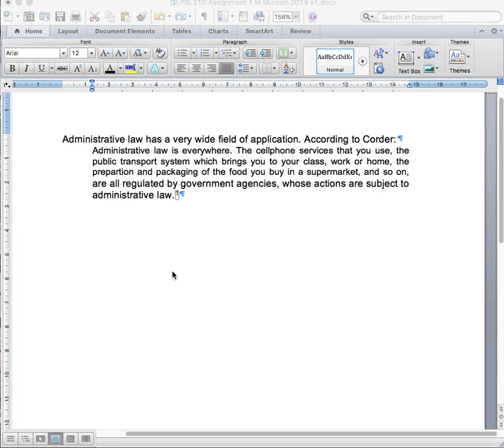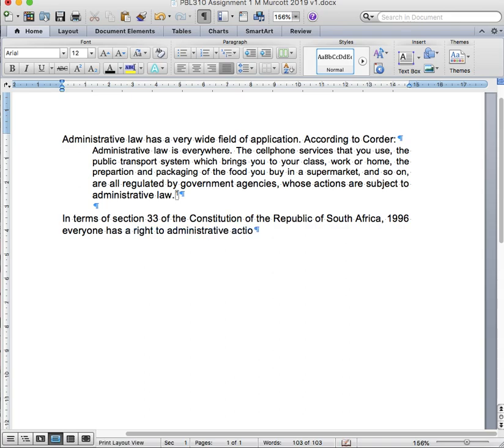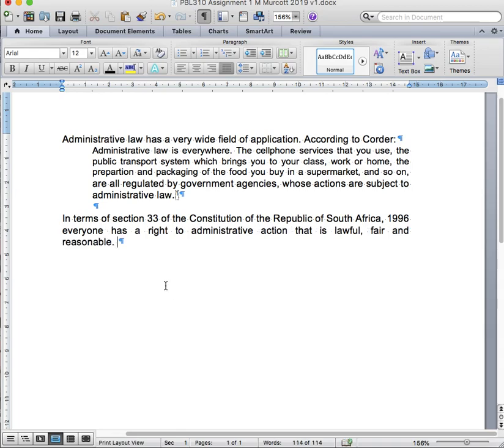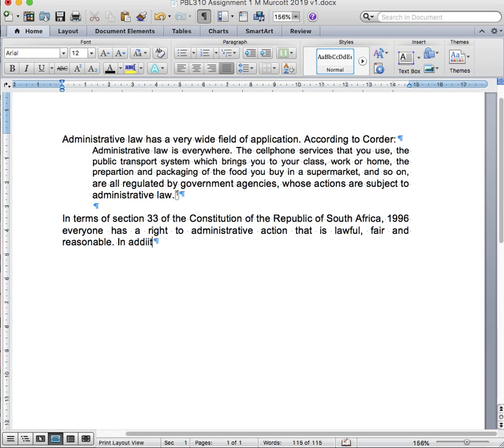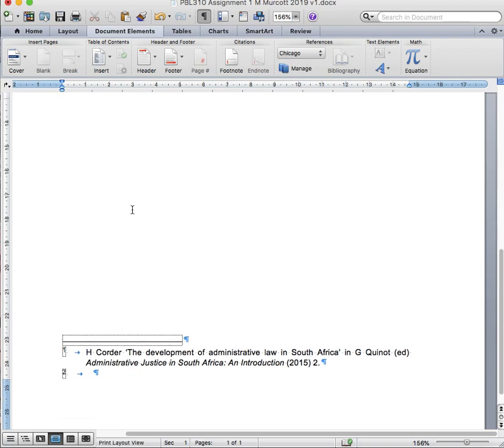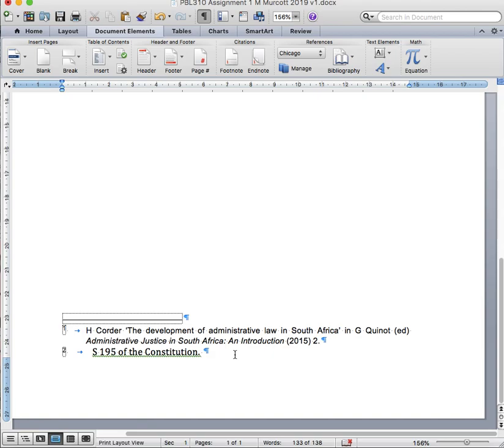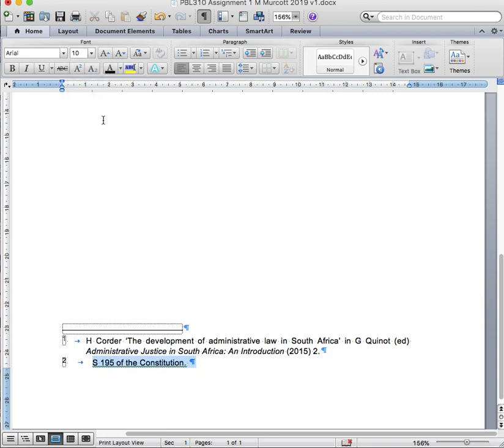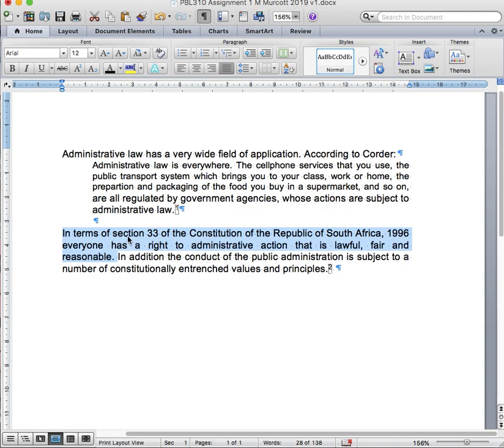Referencing Instructions part 2 referencing the Constitution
Referencing guide for University of Pretoria students presented by Prof. Melanie Murcott  (PART 2)